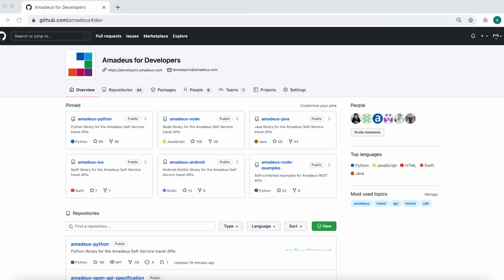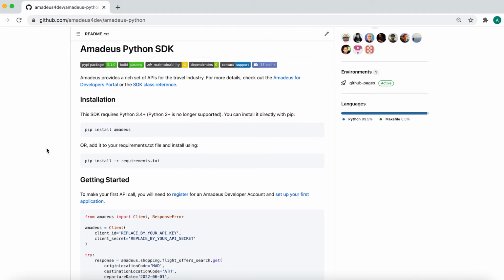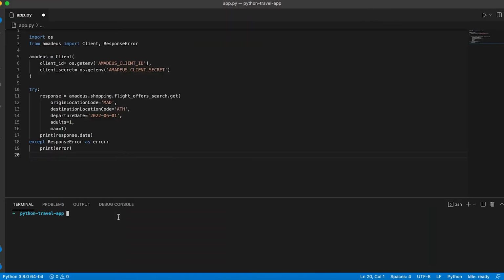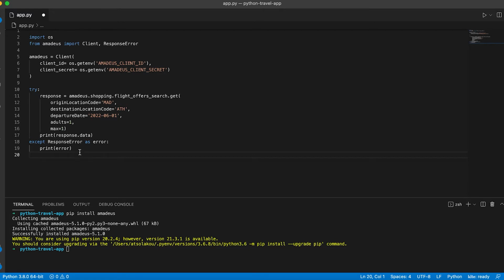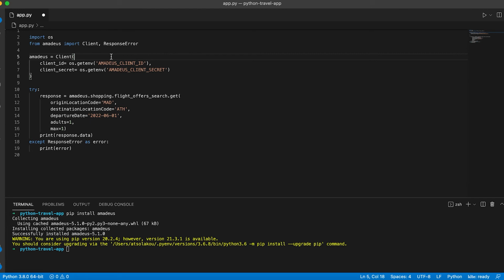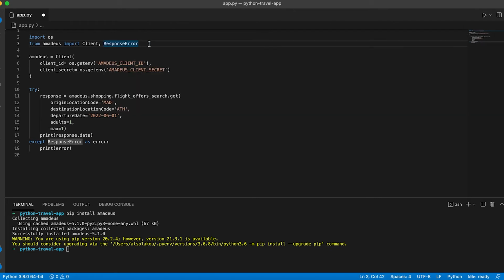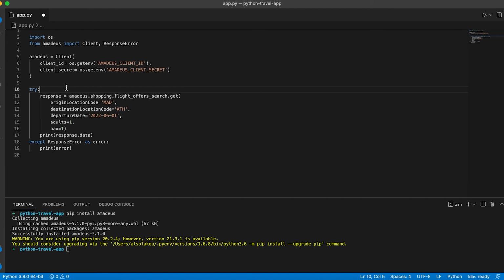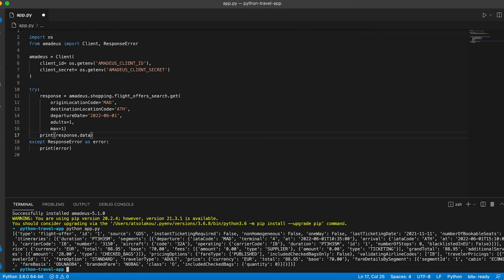Getting started with the Amadeus Python SDK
Learn how to connect to the Amadeus Python SDK and start fetching flight search data from Amadeus Self-Service APIs in just a few minutes. The tutorial covers installing the SDK, authentication, and making your first call.

About Amadeus for Developers:
Amadeus for Developers makes it easy to connect your business to the richest data in the travel industry — from flights and hotels, to tours, attractions, or even Artificial Intelligence — all within a single platform. to get your API key in just 3 minutes and start building your solution.